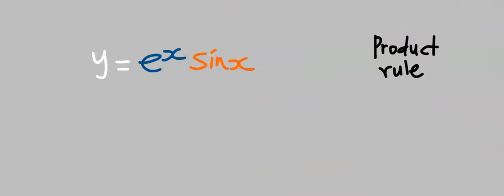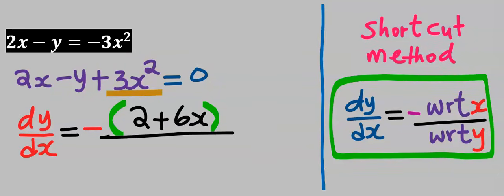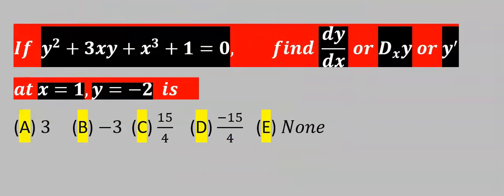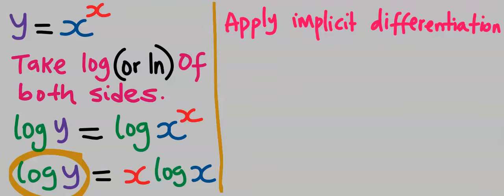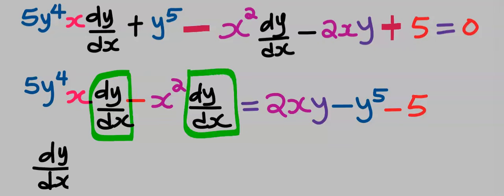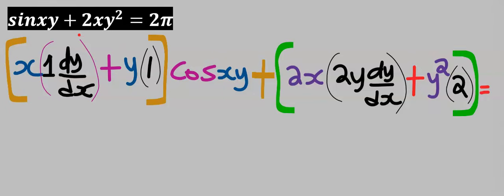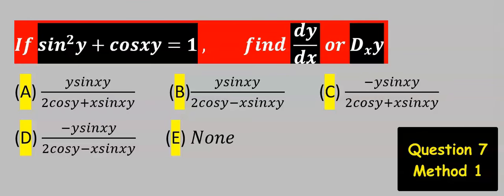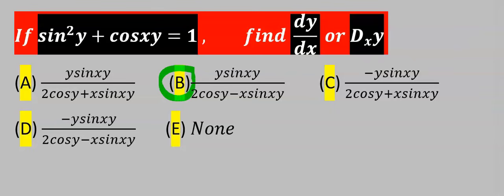3 Methods (with Shortcuts) of Solving Implicit Functions Differentiation in Calculus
00:00 Introduction.
00:20 When to Apply Implicit Differentiation.
03:28 How to Apply Implicit Differentiation.
03:39 Method 1 of Question 1.
04:30 Method 2 of Question 1.
05:42 Method 3 (Shortcut Method) of Question 1.
07:25 Method 1 of Question 2.
09:02 Method 2 (Shortcut Method) of Question 2.
10:28 Method 1 of Question 3.
13:25 Method 2 (Shortcut Method) of Question 3.
15:25 Method 1 of Question 4.
21:21 Method 1 of Question 5.
26:24 Method 2 (Shortcut Method) of Question 5.
28:38 Method 1 of Question 6.
34:27 Method 2 (Shortcut Method) of Question 6.
37:23 Method 1 of Question 7.
41:03 Method 2 (Shortcut Method) of Question 7.

AMAZON UK (Quality in Pack):